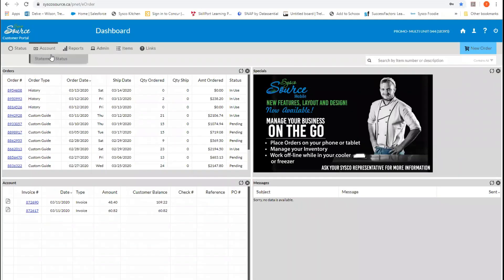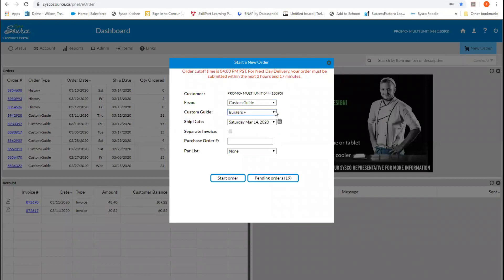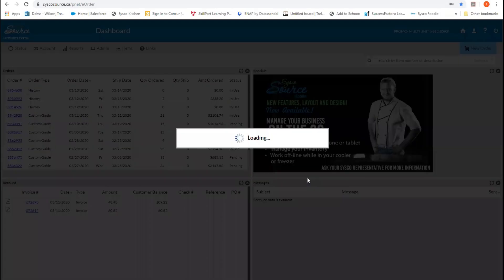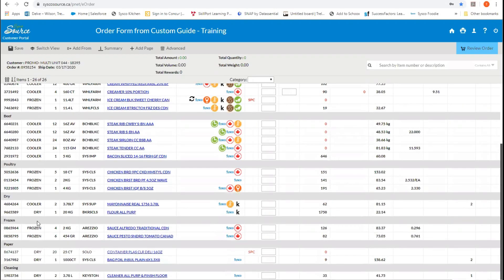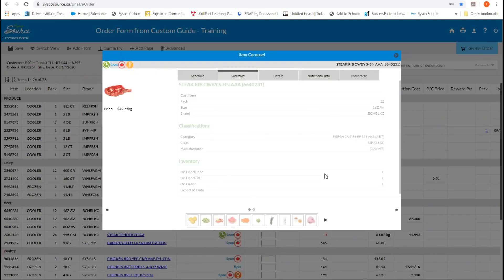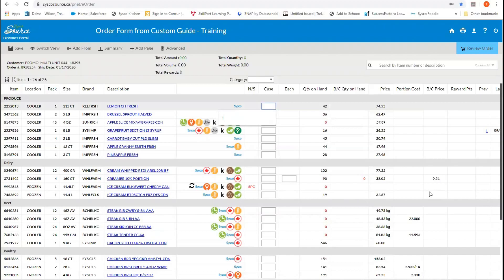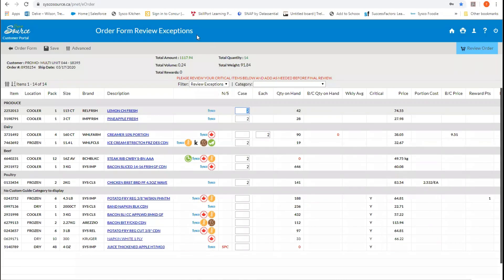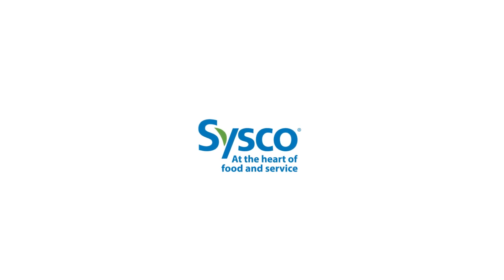Video 2: Place your First Order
This video will walk you through the simple steps of placing an order on Sysco Source.